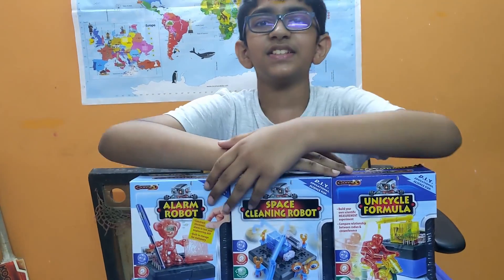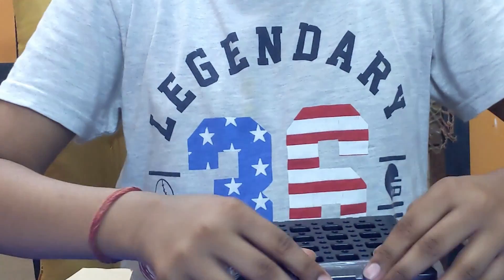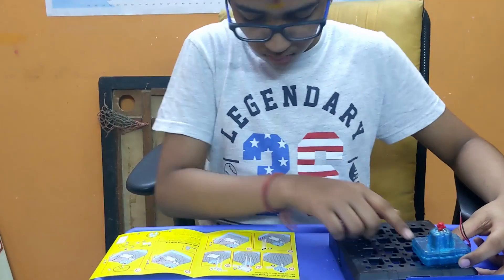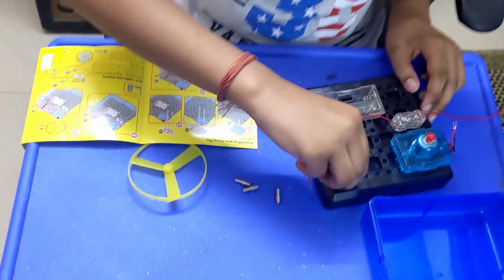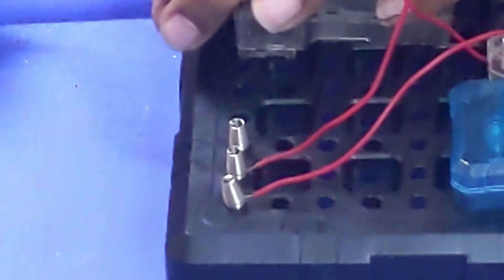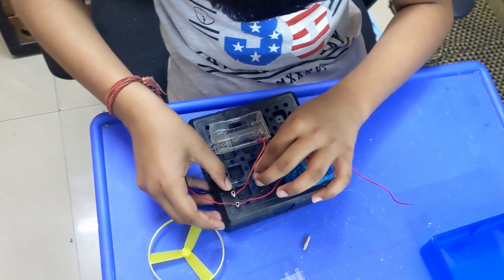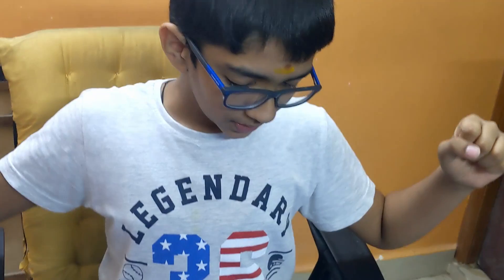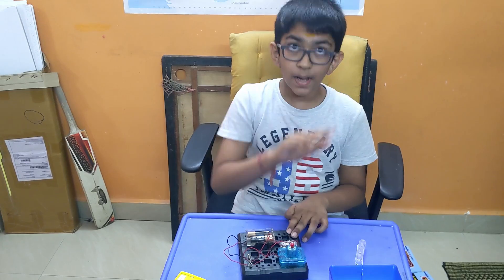Connex DIY Series - Flying Disk||NIKHSTUDIOS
Build your own flying disk using Connex DIY Flying Disk kit, educational DIY science fun